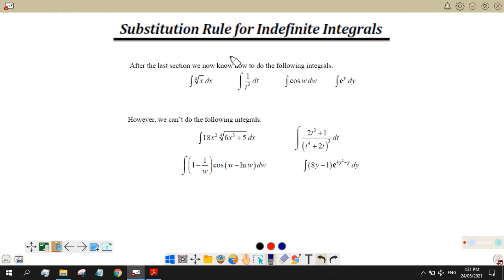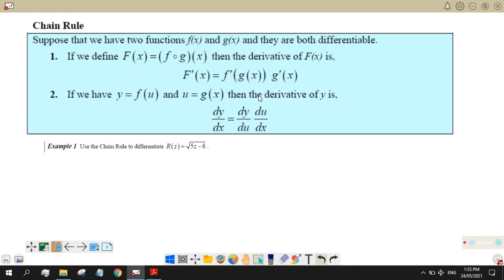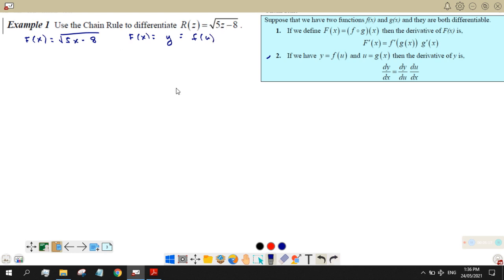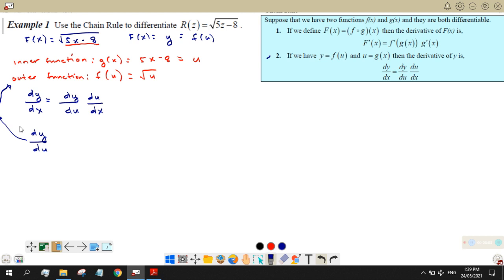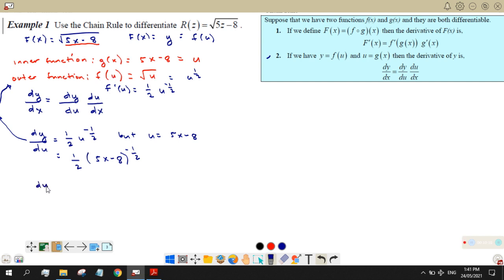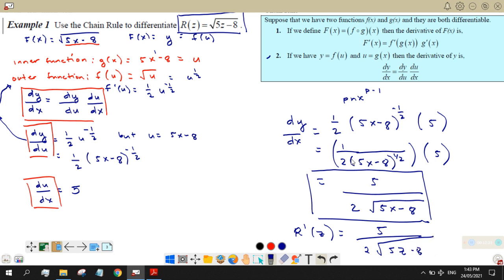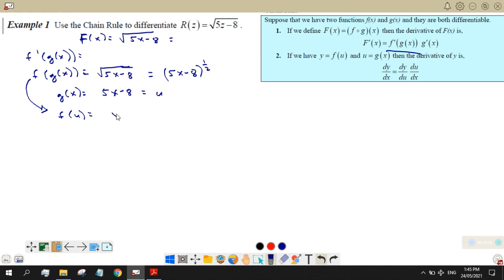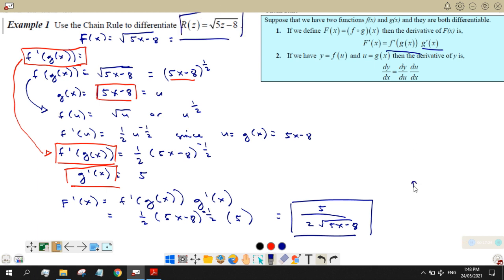Substitution Rule for Indefinite Integrals Part 1